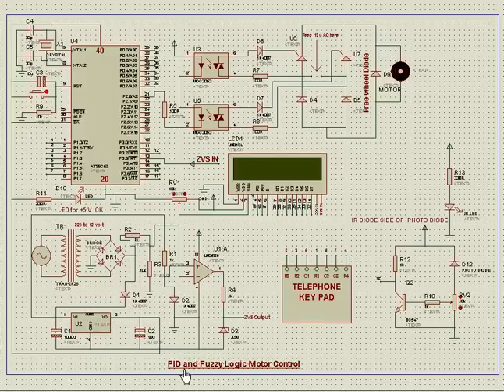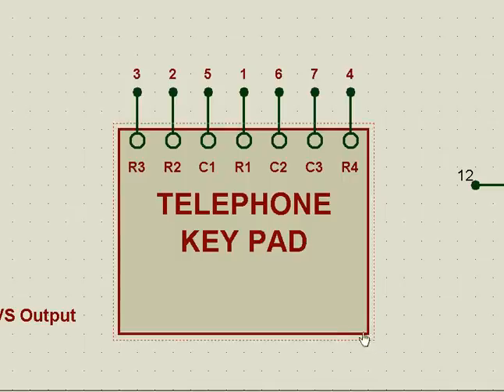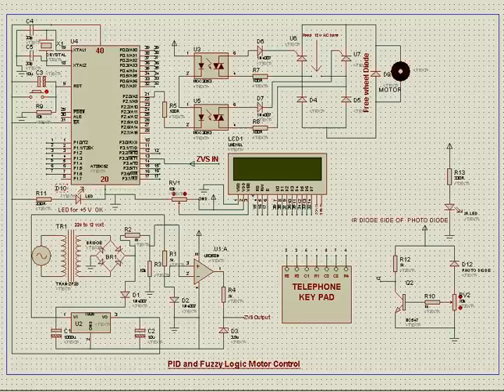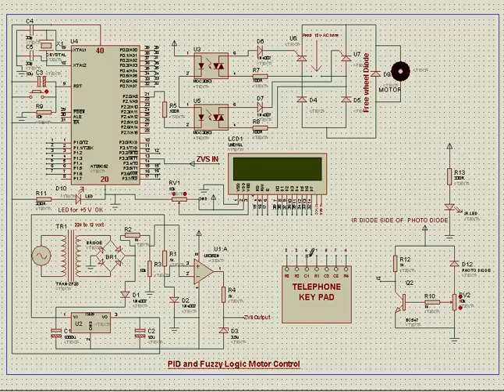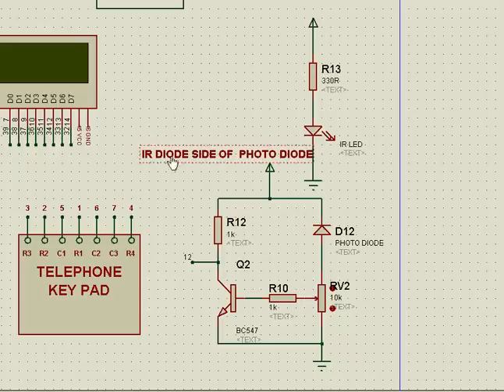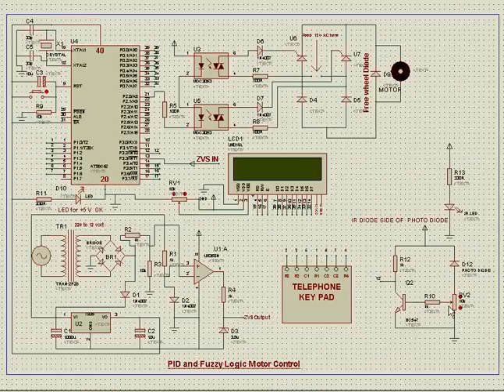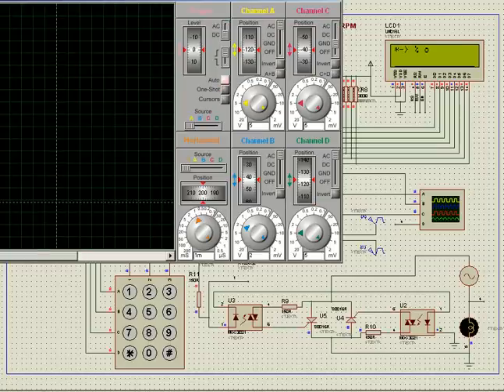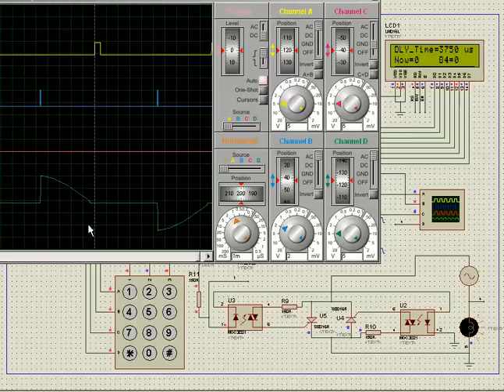8051 Microcontroller based Fuzzy logic / PID Control of AC or DC motor.avi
Proportional Integral Derivative --PID or Fuzzy logic control of ac or dc motor speed as per entered value with IR speed feedback and thyristor firing angle control.